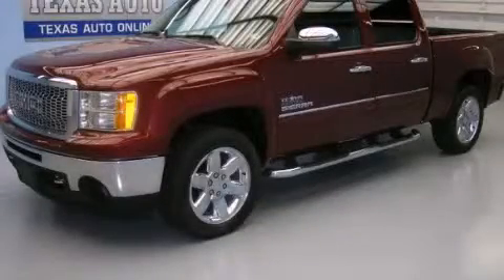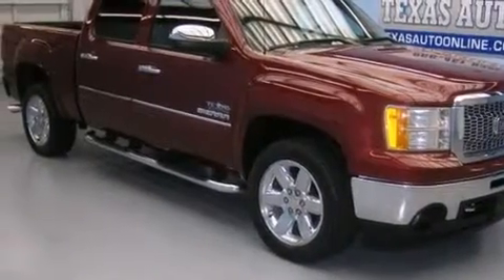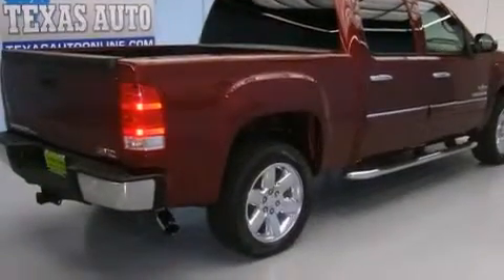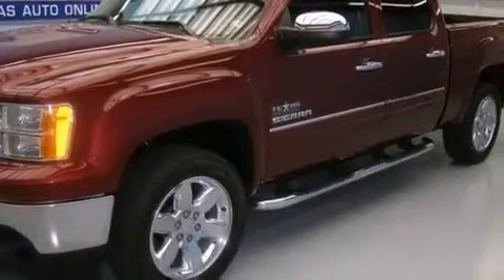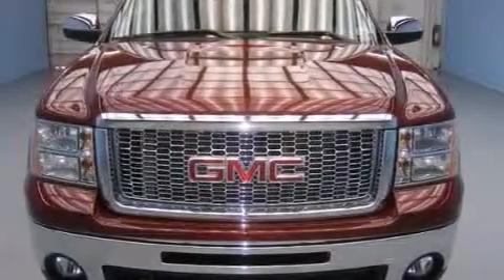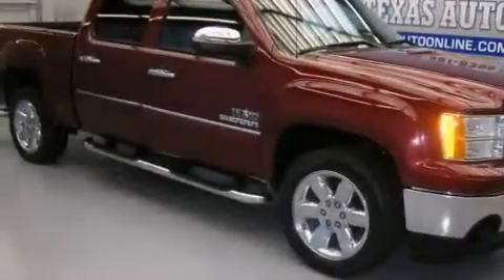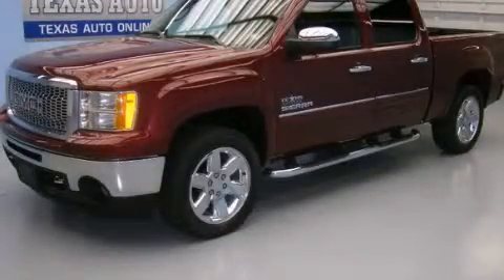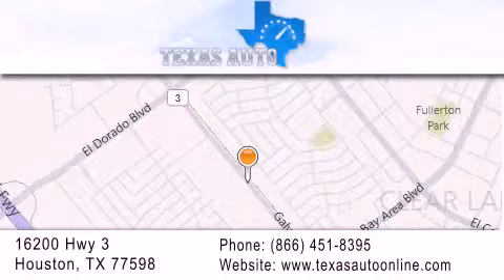2013 GMC SIERRA SLE San Antonio TX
We are proud to present this 2013 GMC SIERRA SLE .

 Year : 2013
 Make : GMC
 Model : SIERRA SLE
 Engine : 5.3L Vortec 1000 VVT V8 SFI Flex-Fuel Engine
 Trans . : Automatic
 Exterior : Burgundy
 Miles : 49,854
 Interior : Black

 2013 GMC SIERRA SLE Houston TX